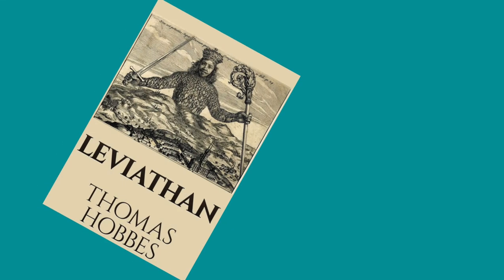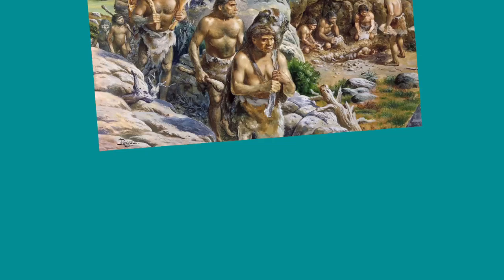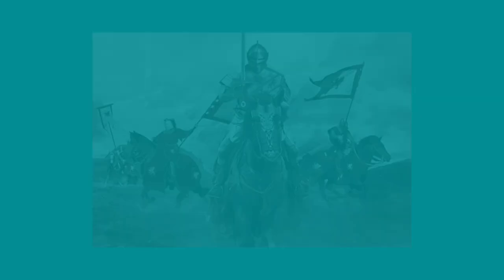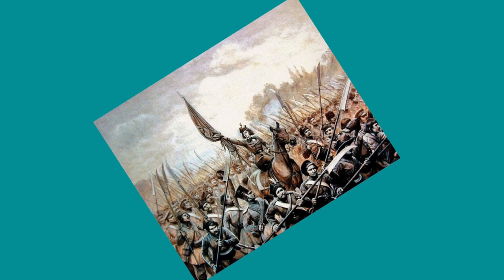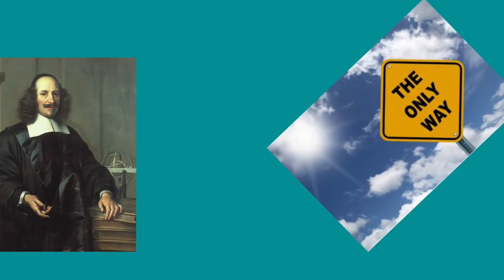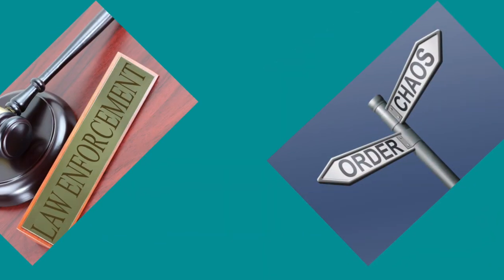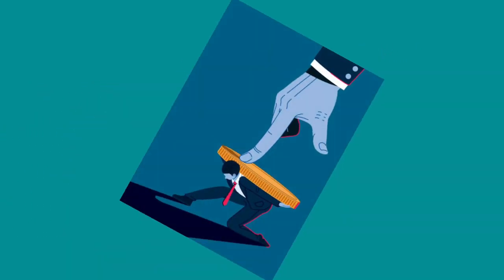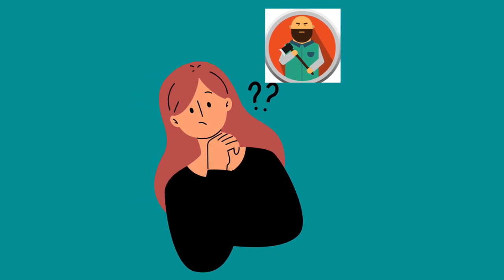What would life be without government? Thomas Hobbes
Thomas Hobbes was a 17th-century philosopher, who believed that life without government would be “solitary, brutish, nasty and short”.
He called this state of nature where everyone will fight for their survival.